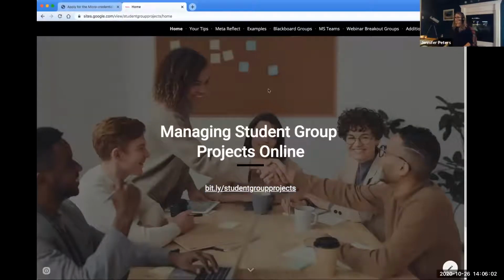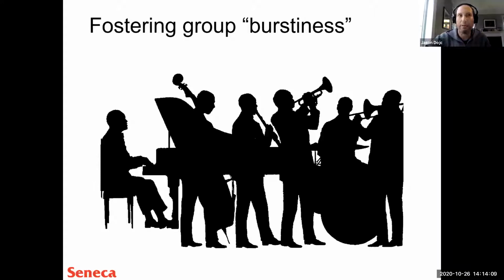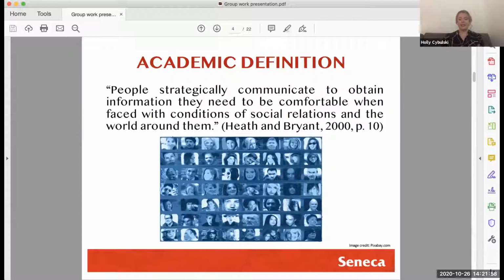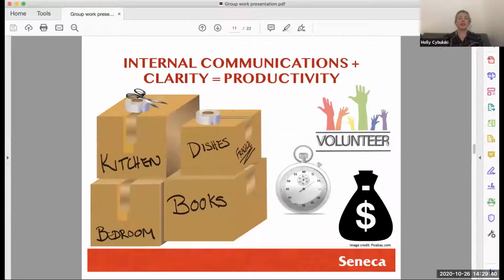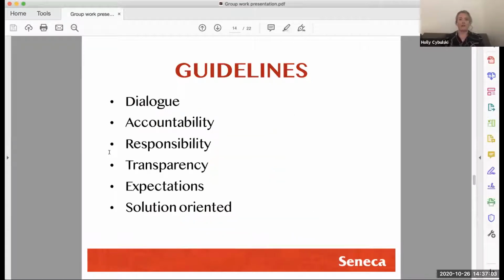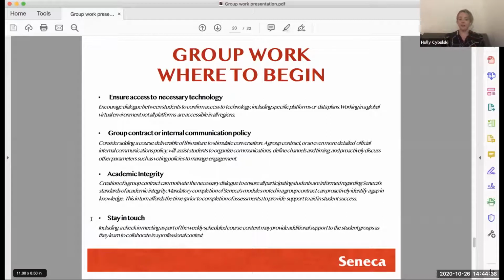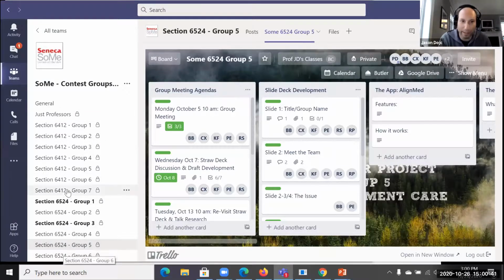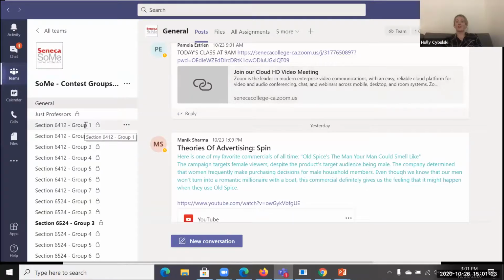Teaching & Learning Day Fall 2020 workshop: Managing Student Groups Online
"Managing Student Groups Online" workshop from Teaching & Learning Day Fall 2020 on Monday, Oct. 26, 2020.